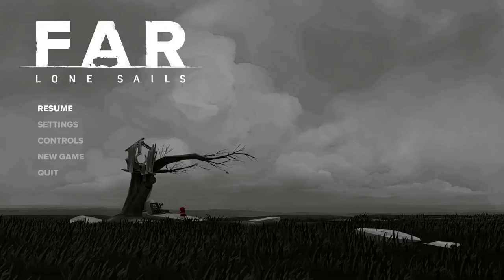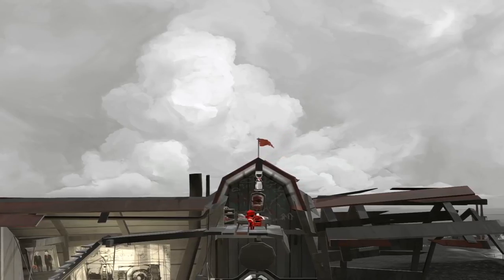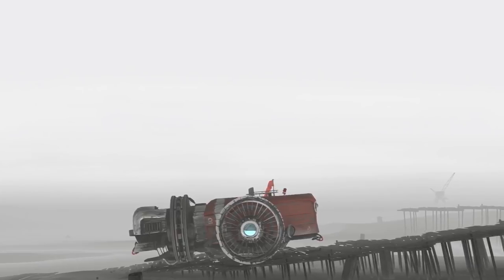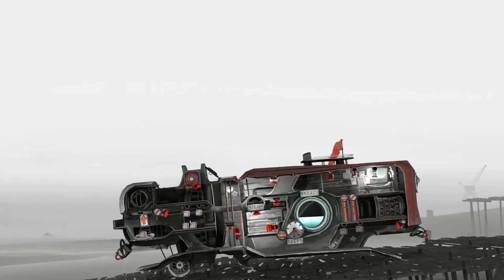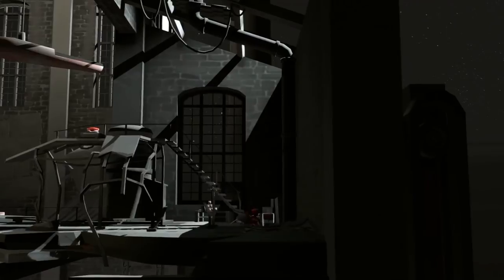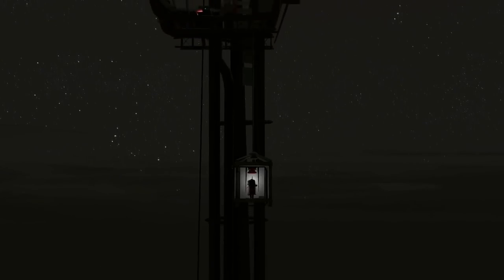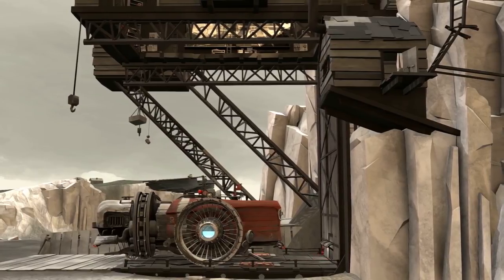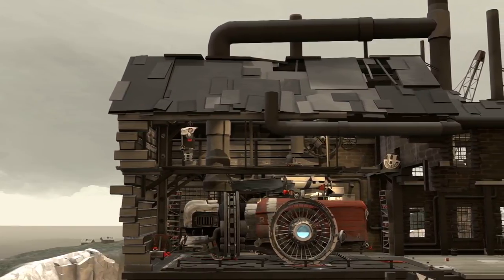FAR: Lone Sails - All Aboard the Steam Train Boat Thingy!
FAR: Lone Sails is a gorgeous, wonderful game where you pilot a steam train boat thingy in a lonely, desolate, monochrome world...

Our little character is a splash of red amongst the black, white and grey world, which is gorgeous, and we pilot our vehicle across a dried out ocean bed in search of... anything.

We encounter many things, such as lighthouses, old boats, islands, houses and storms, all of which are gorgeous. On our travels we pick up a few things to attach to our steam train boat thing too.

Also, I realise that I'm good at crashing into things and also setting stuff on fire. Oh, and did I mention it was gorgeous?

FAR: Lone Sails is a vehicle adventure game. In a unique vehicle you travel across a dried-out ocean following the tracks of a once thriving civilization. Through an array of roadblocks and through hazardous weather you need to keep your vessel going. Where will this journey take you? Are you the last of your kind?

Master your vessel: Maintain and upgrade your vehicle to overcome numerous obstacles and natural hazards.

Discover a unique world: Explore a desolate dried-out seabed, follow the trails of your people and find relics and buildings, that tell the story of a civilization on the run.

Experience an atmospheric journey: Let the sky full of clouds pass by and heed the wind that drives your sails towards the horizon.

A Zombie-free Post-Apocalypse: It’s just you and your machine vs. the big nothing.